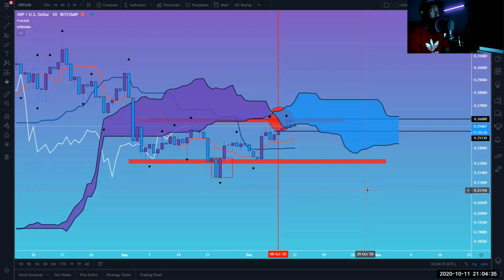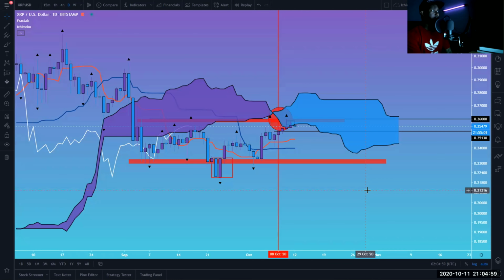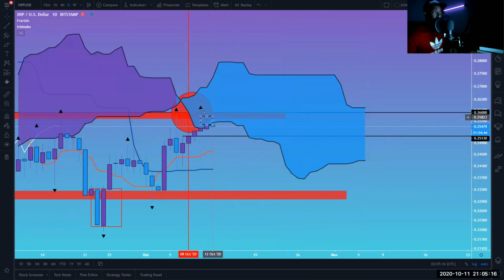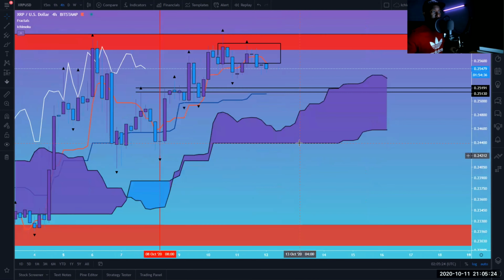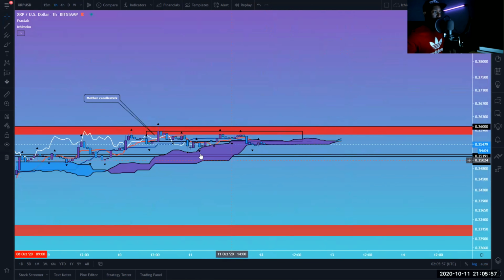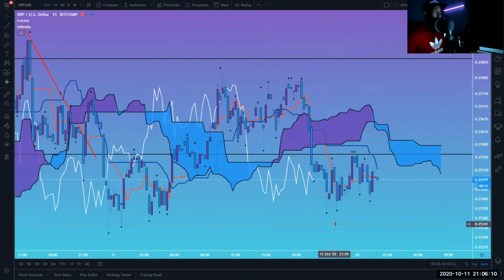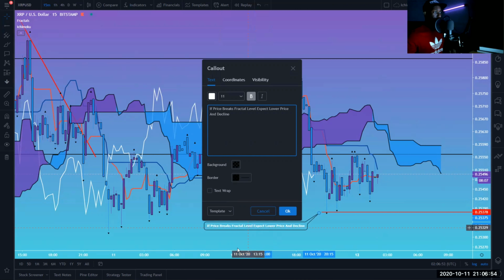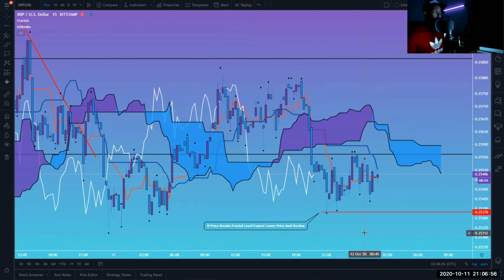XRP PULLBACK COMING HERE'S WHY IT'S POSSIBLE!!! | Ichimoku Cloud Analysis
What's up CloudLife it's Cash Flow Nexus giving you the latest and greatest updates on XRP/USD with ichimoku analysis.

XRP has a high chance of making a pullback using Ichimoku Kinko Hyo cloud analysis. XRP/USD for crypto trading is priming itself for a move to the downside.

$CloudLife78

🔹️XRP ADDRESS:

rw2ciyaNshpHe7bCHo4bRWq6pqqynnWKQg

🔸️BROKER🔸️

🔸️ICHIMOKU VIDEOS🔸️

Attribution 4.0 International License'. You can find the

/licenses/...

🎵Music

C
CA
CAS
CASH
CASH F
CASH FL
CASH FLO
CASH FLOW
CASH FLOW
CASH FLO
CASH FL
CASH F
CASH
CAS
CA
C